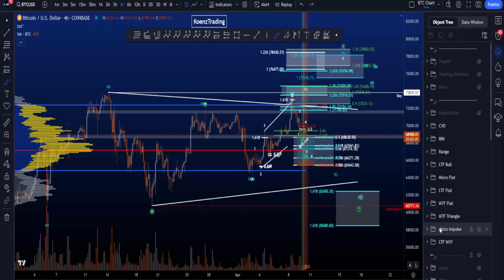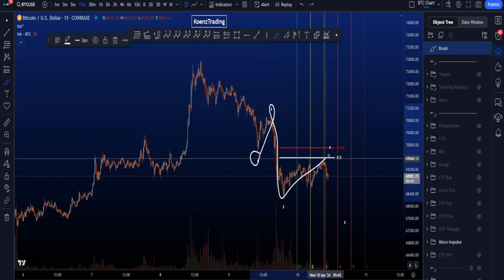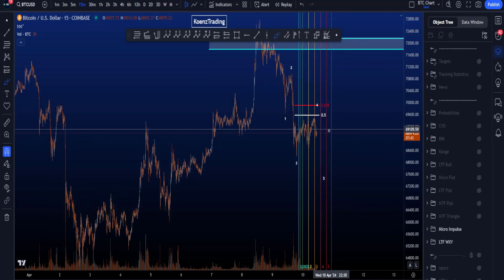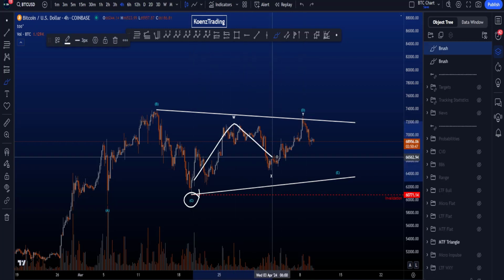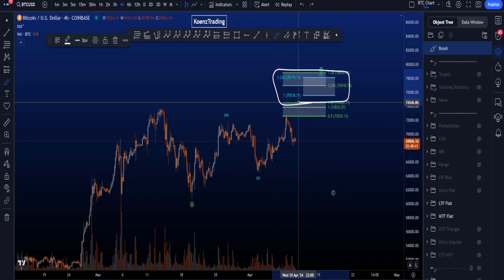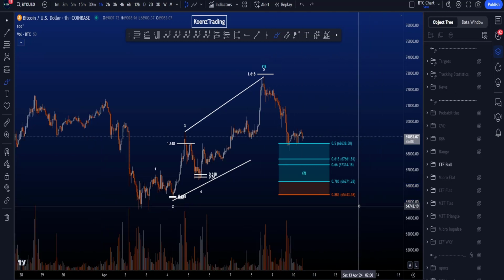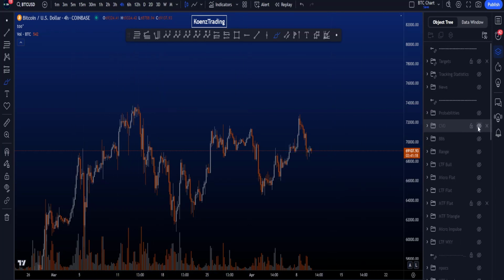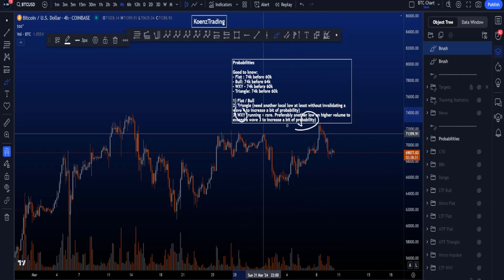Bitcoin Elliott Wave Technical Analysis Today! Bullish & Bearish Price Prediction BTC & News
▶ TIMESTAMPS
0:00 Introduction
0:27 4hr Bearish WXY Scenario (update)
1:36 15min Bearish Impulse (new)
5:27 4hr Bear/Bull Triangle Scenario (update)
7:23 4hr Bull/Bear Flat Scenario (update)
9:08 4hr Bullish Scenario (new)
11:04 Range Volume Profile (update)
11:50 886 (update)
12:41 Probabilities